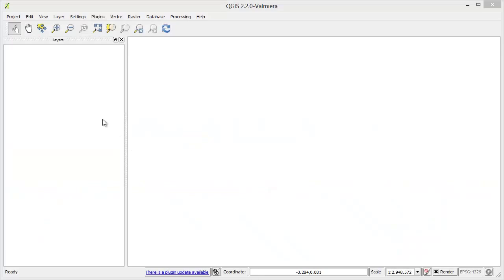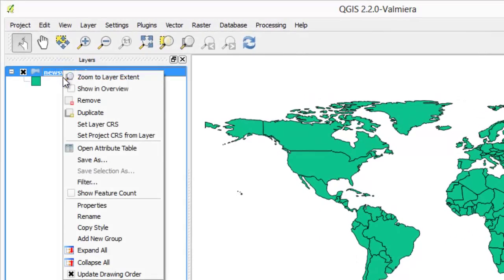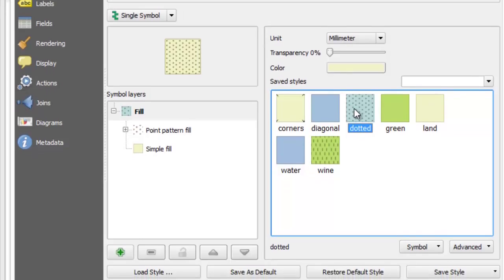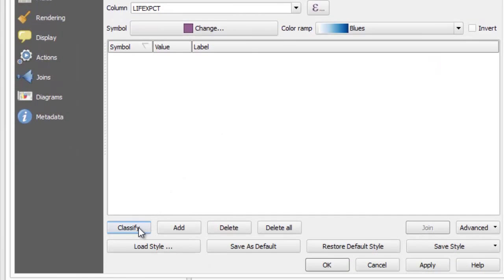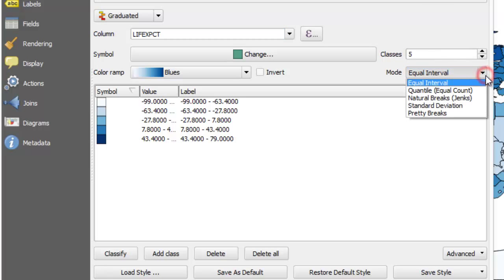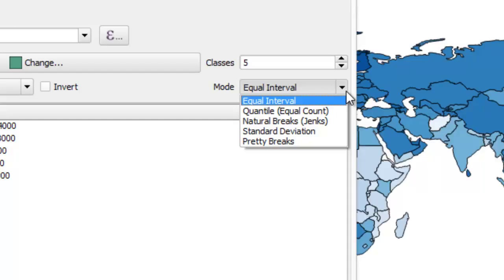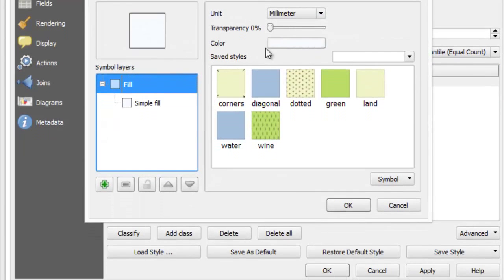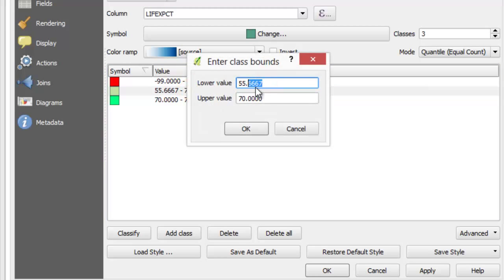QGIS in under 10 minutes: 07 - Basic vector styling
In this tutorial you will learn about basic styling of vector layers.

or